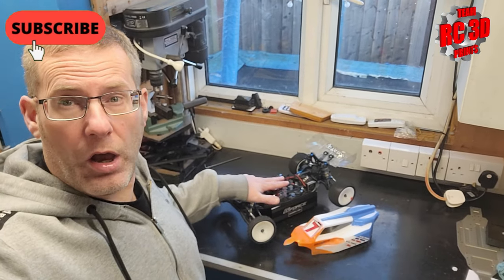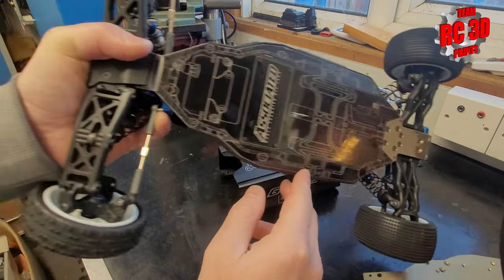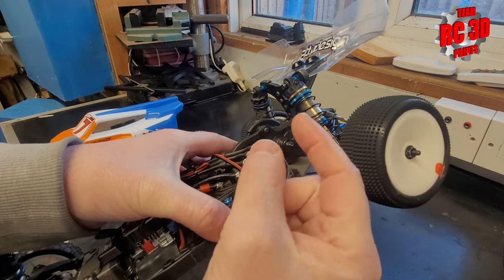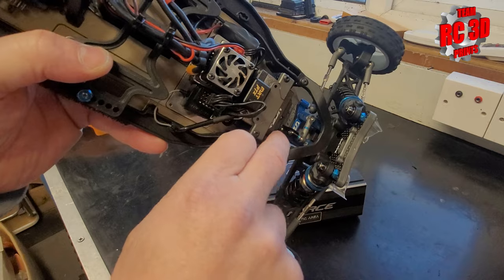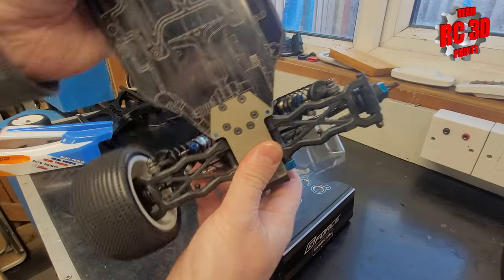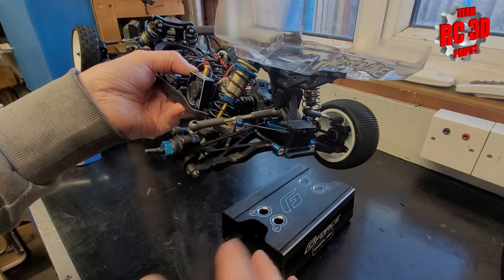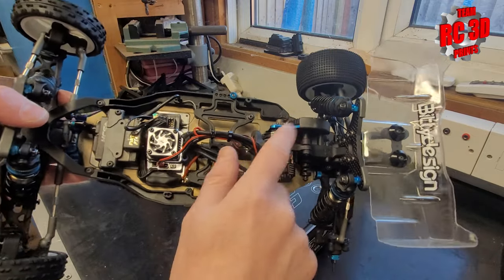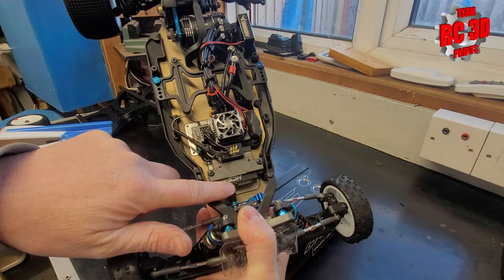What upgrades have we done to our Team Associated RC10B6.4 1/10th off road racer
Update video on what we have upgraded on our RC10 B6.4

0:00 Introduction
0:40 Chassis
2:13 Shocks
2:40 Chassis
4:10 Steering
6:18 Rear Suspension
7:40 Set up box holder
9:06 Rear wishbones
10:20 Differential
12:09 Servo
12:45 Wet spec car

Find our Facebook page to order or leave a message for all your 3d printed needs